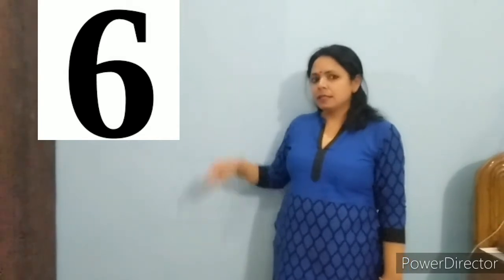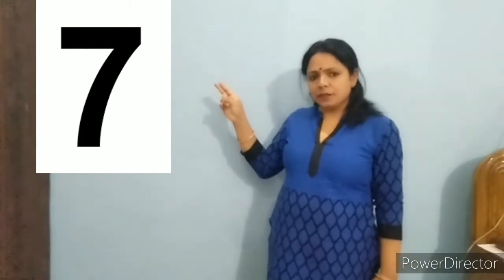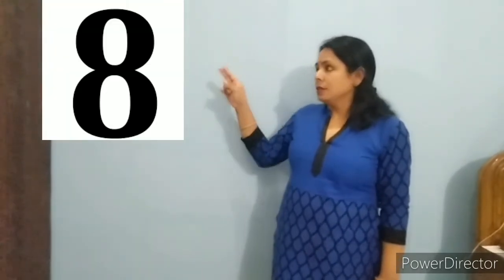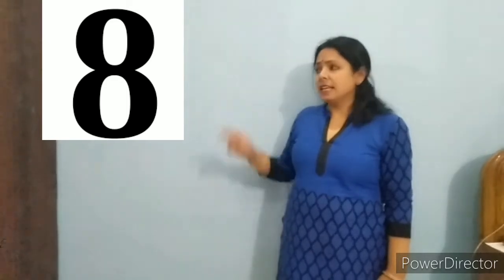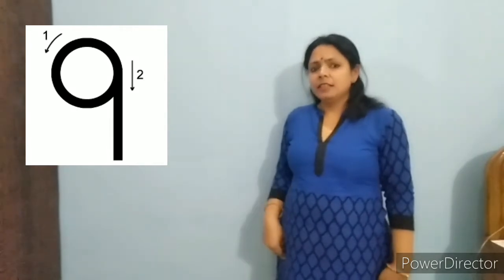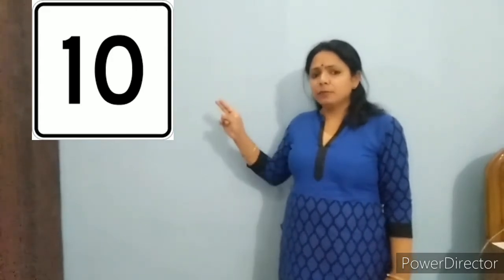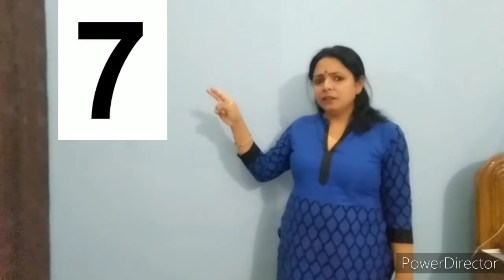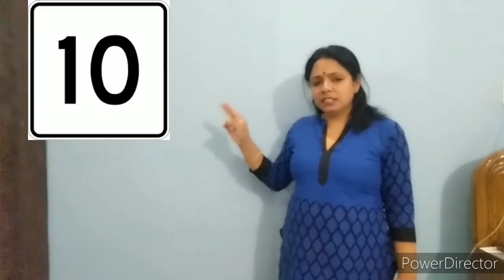Counting from 1 to 10